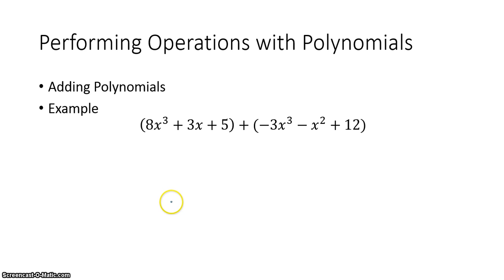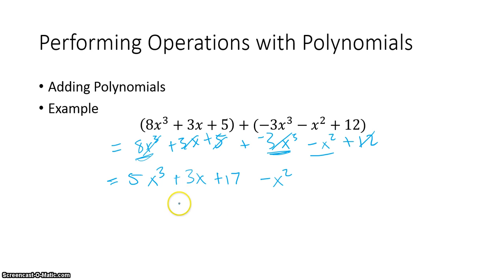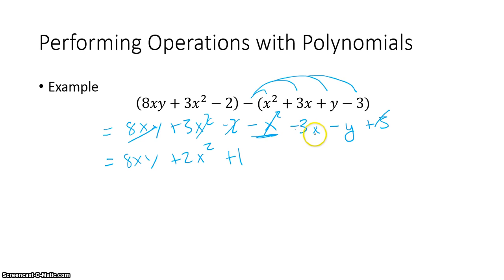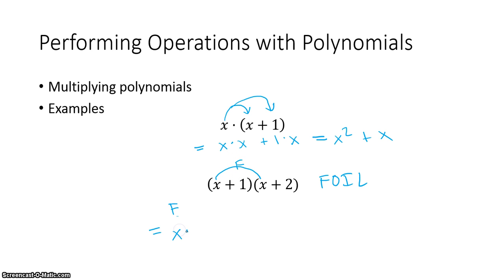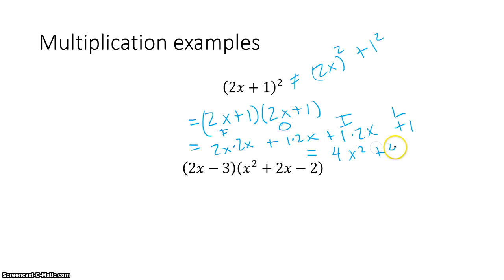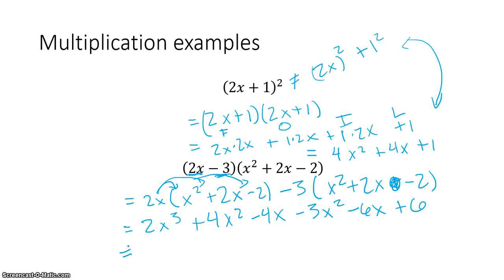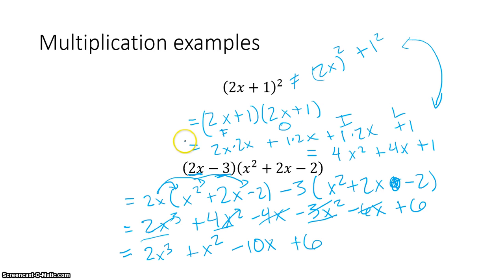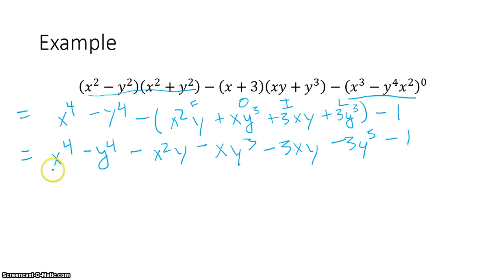P4 part 2 of 2, Operations on Polynomials